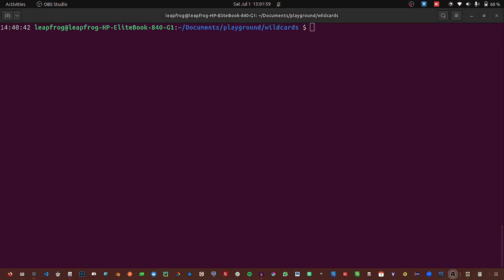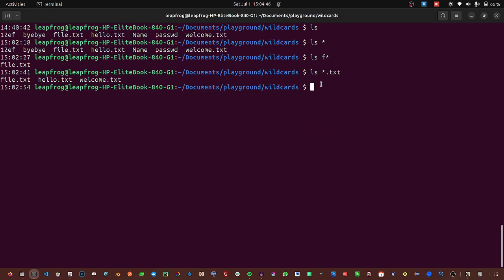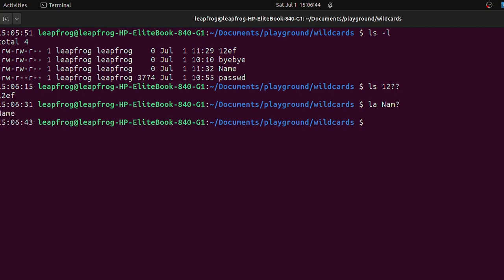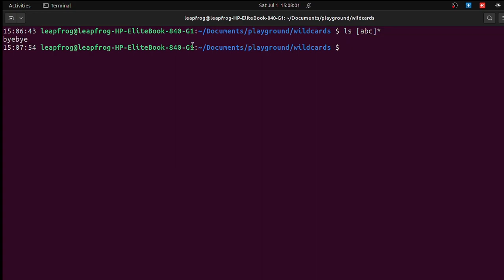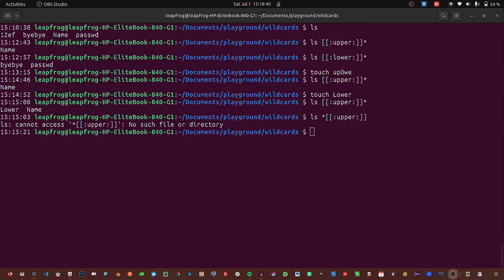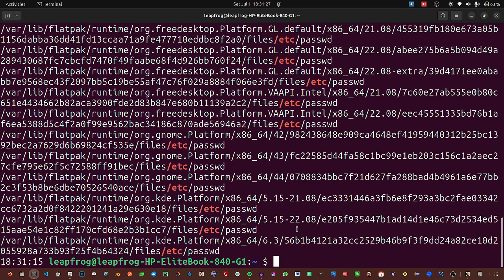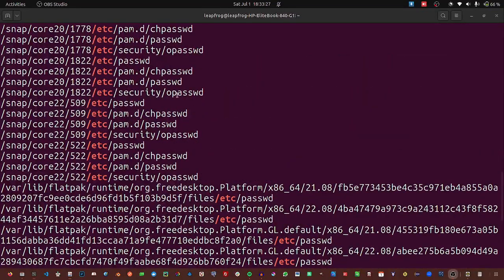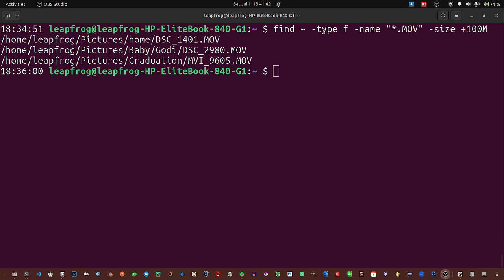Working With Wildcards | The Locate & Find Command | Terminal Hacks! | Part 2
In this video, we are going to touch on some arcane stuff that our Linux command can do and that is using wildcards. We are going to explore wildcards, see their power, and how they will help us to search for files faster, and also we will talk about locate and find commands.